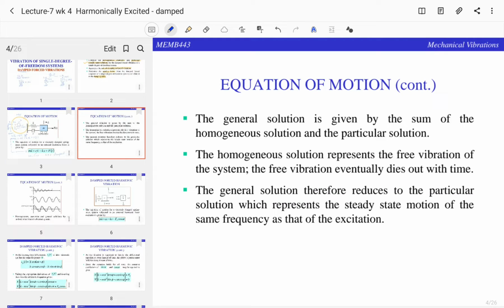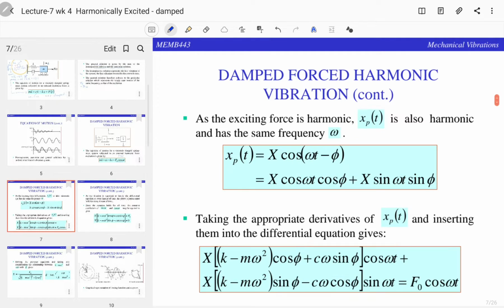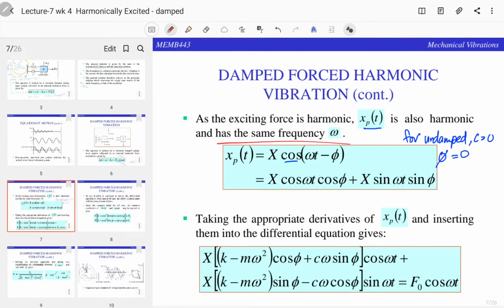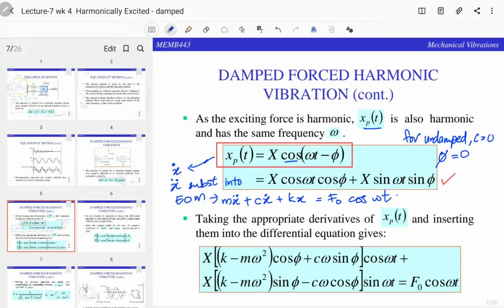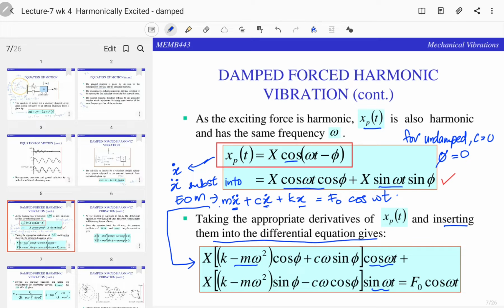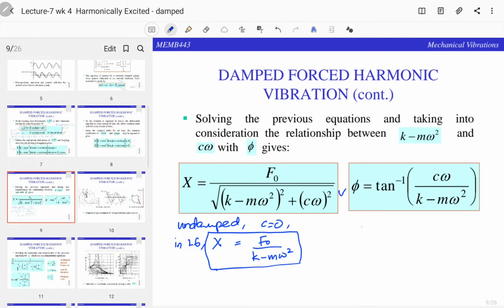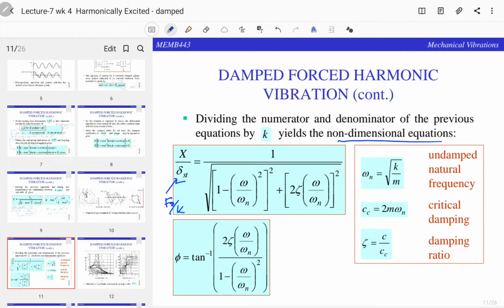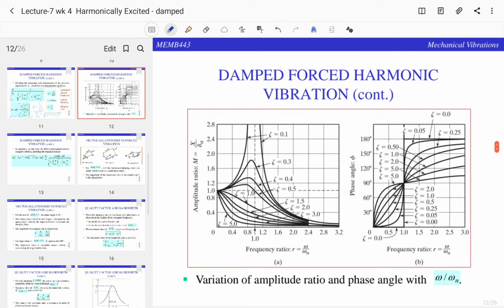Harmonically Excited Vibration of SDOF Systems : Damped Forced Vibrations part 2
Chapter 3, Lecture 7 Harmonically Excited Vibration of SDOF Systems : Damped Forced Vibrations part 2